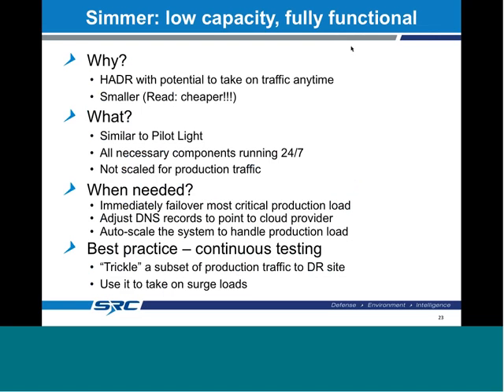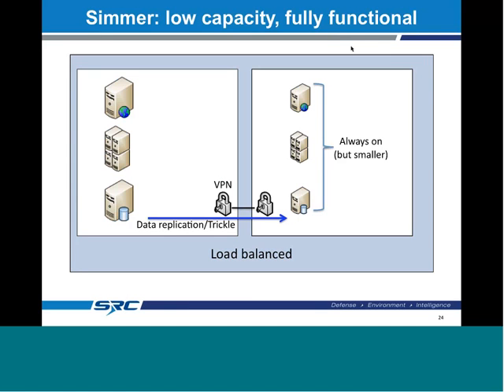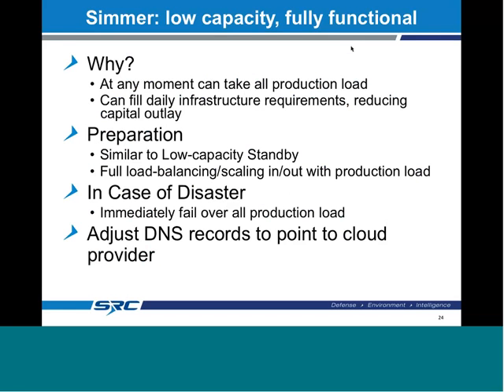Weathering the Storm Clouds and Critical Infrastructure Protection SD clip12